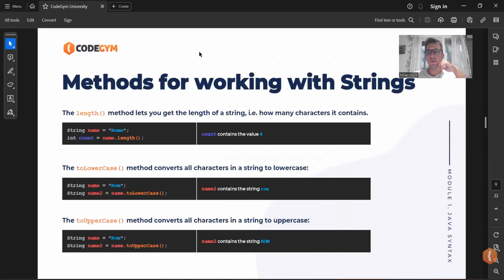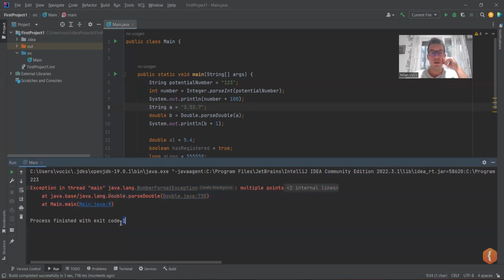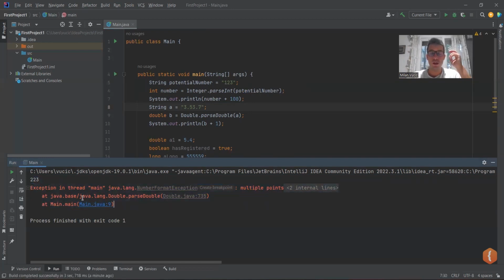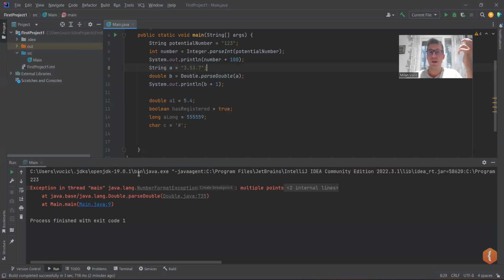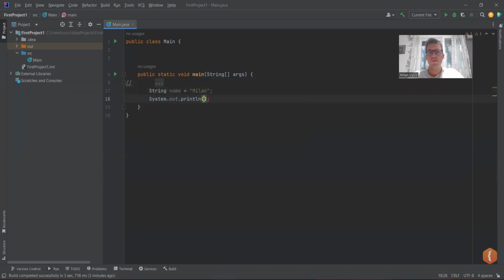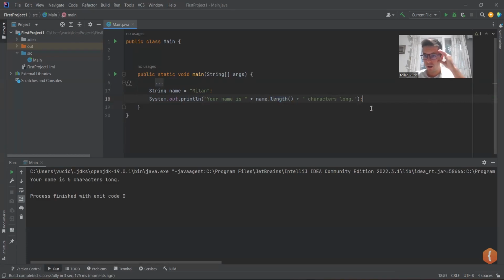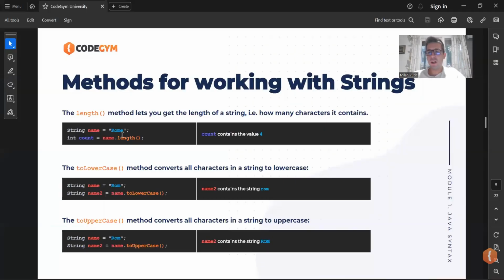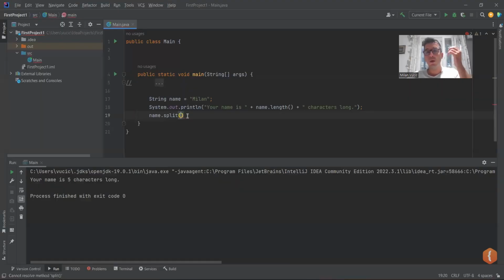Java String Methods